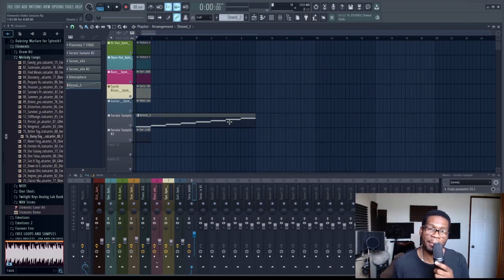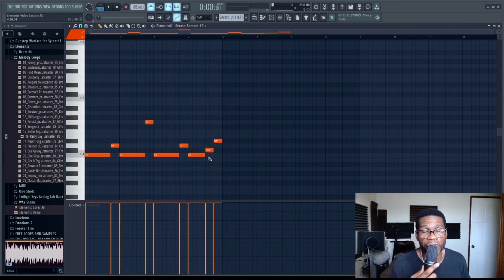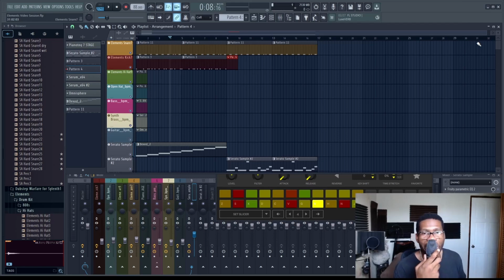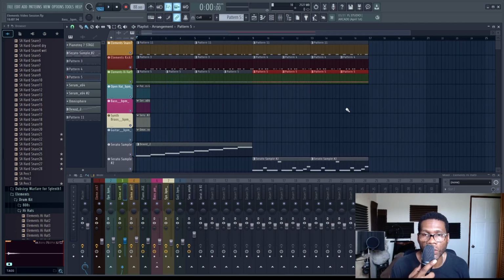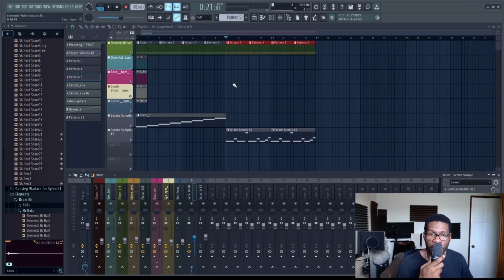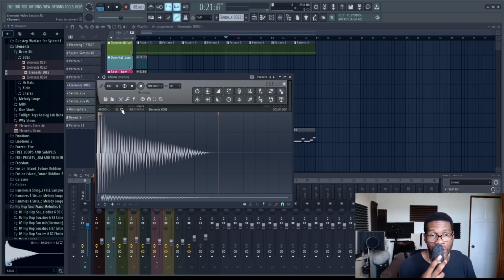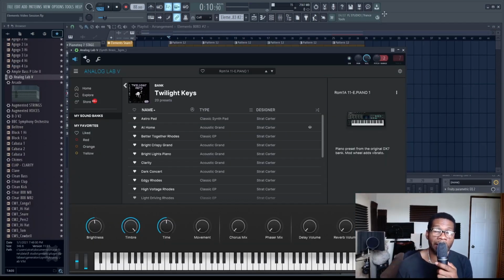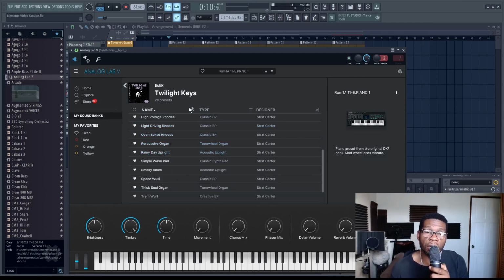FREE Vintage Soul Loop Kit - (J. Cole, JID, Kendrick, Jay-Z Type Loops) | CHOPPING SAMPLES!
THE MOST AUTHENTIC ORIGINAL VINTAGE SOUL SAMPLES AVAILABLE!
Strategic Audio presents “Elements”. This is a multi-kit of exceptional value. Not only does it feature 25 of our best most authentic vintage soul samples/loops geared towards sampling in modern Hip Hop styles like Boom Bap and melodic Trap, but it also includes a drum kit, an Analog Lab bank and a one shot kit! WAV stems are available for greater production flexibility.

The melody loops in this vintage soul loop kit are inspired by the music sampled in modern Boom Bap and soulful Hip Hop by artists such as J Cole, Kendrick Lamar, Conway the Machine, Benny the Butcher, Dave East, Cordae and more. The melodies and chord progressions easily enhance your workflow. Just drag and drop into your DAW as not only are they key and tempo labelled, but they can also be easily synced to your DAW’s tempo. It features over 1 GB of authentic, vintage soul melody loops that are filled with pianos, basses, guitars, strings and vocals. It is a must have for any producer!

We processed all sounds with the most cutting-edge plug-ins and gear to give you an album-ready, radio-ready sound.

THIS PREMIUM VINTAGE SOUL LOOP KIT INCLUDES:
• 25 multi-Instrument melody loops in various arrangements
• .WAV Stems included for Ultimate Flexibility
• Accurate Key and BPM Labels for Quick Workflow
• Full drum kit (38 sounds)
• Analog Lab Bank
• One shot kit (20 sounds)

Grab this fantastic pack now, get inspired and be on your way to some placements!
For projects that exceed that level or any release on a Major Label, clearance is guaranteed but royalty splits will be required.

free vintage soul loop kit available now
free vintage soul loop kit to help you make better beats faster